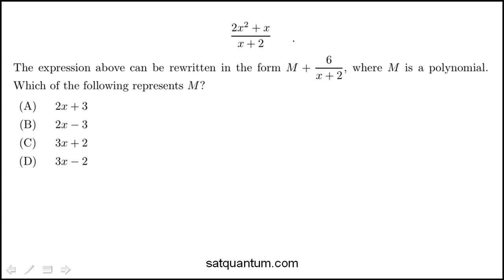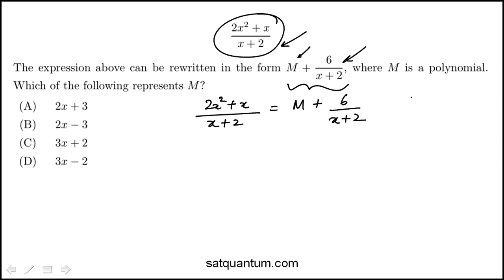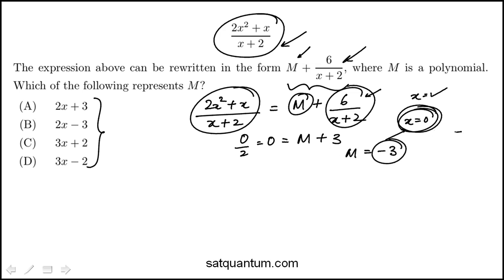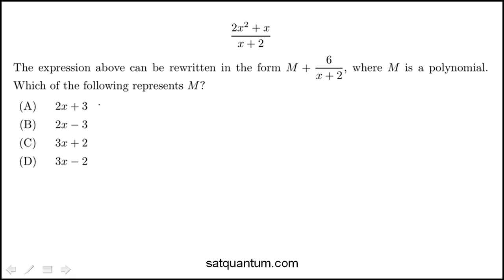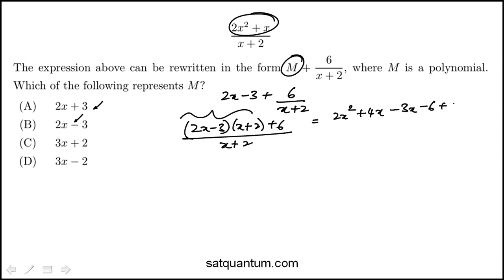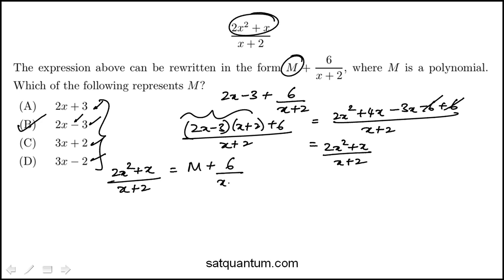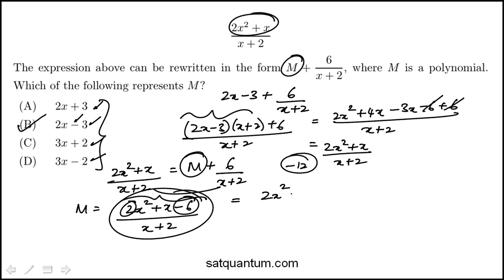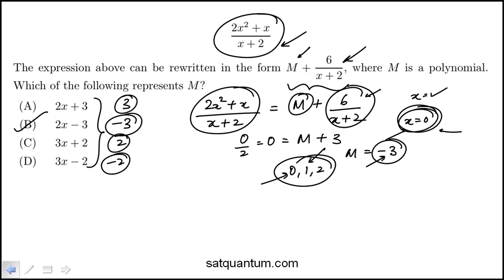SAT math practice question: Algebraic fractions and polynomials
for video solutions to every single math question released in official SAT and PSAT tests.